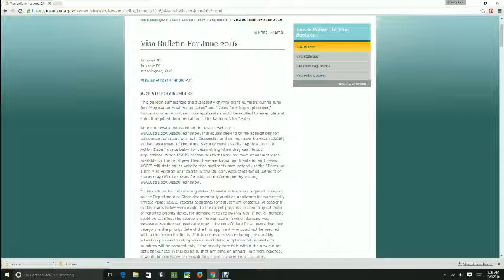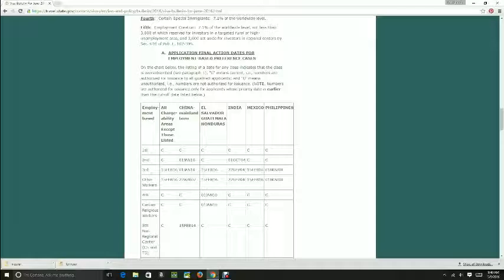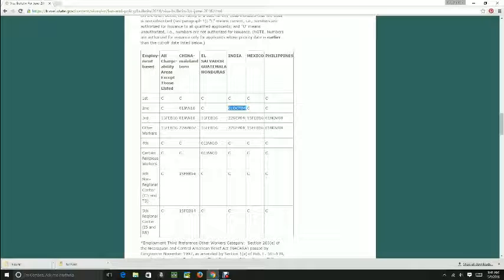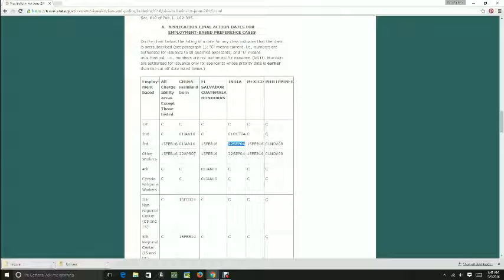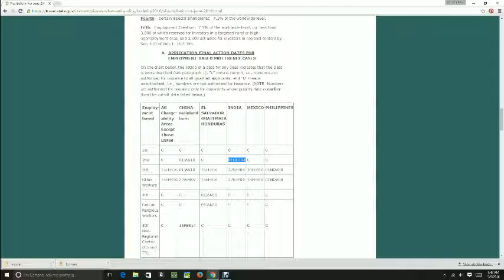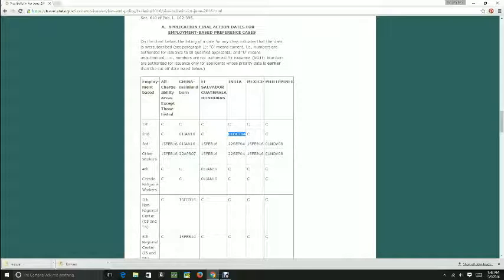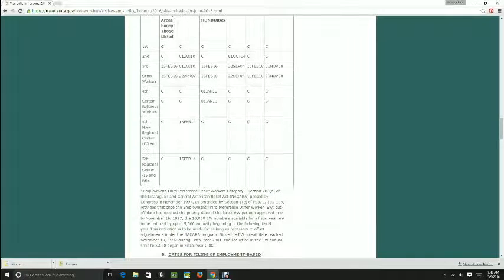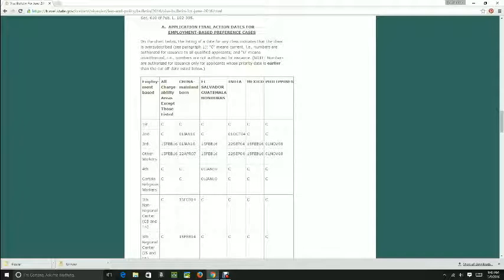Visa Bulletin June 2016 - The Horror for India!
This video analyzes the issues related to june 2016 visa bulletin, visa bulletin june 2016, june 2016 VB, india great retrogession, eb2 retrogressed, eb3 india, eb2 india.
This bulletin summarizes the availability of immigrant numbers during June for: “Application Final Action Dates” and “Dates for Filing Applications,” indicating when immigrant visa applicants should be notified to assemble and submit required documentation to the National Visa Center.

Unless otherwise indicated on the USCIS individuals seeking to file applications for adjustment of status with U.S. Citizenship and Immigration Services (USCIS) in the Department of Homeland Security must use the “Application Final Action Dates” charts below for determining when they can file such applications. When USCIS determines that there are more immigrant visas available for the fiscal year than there are known applicants for such visas, USCIS will state on its website that applicants may instead use the "Dates for Filing Visa Applications" charts in this Bulletin. Applicants for adjustment of status may refer to USCIS for additional information by visiting